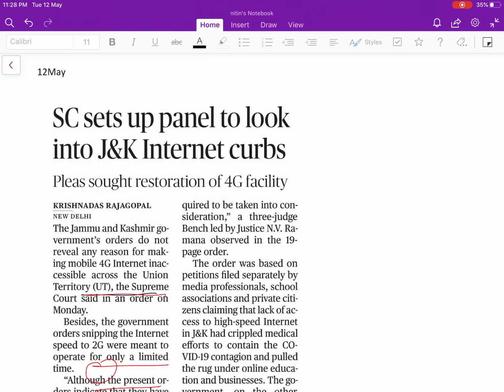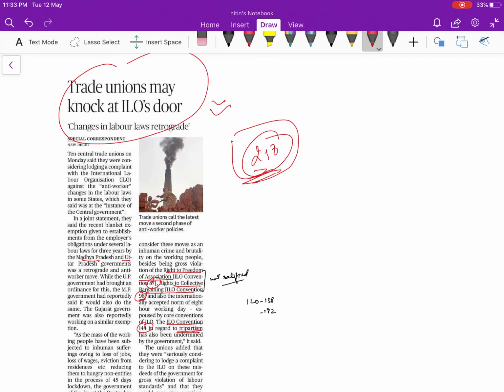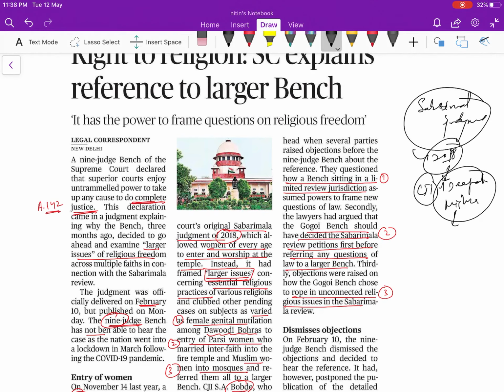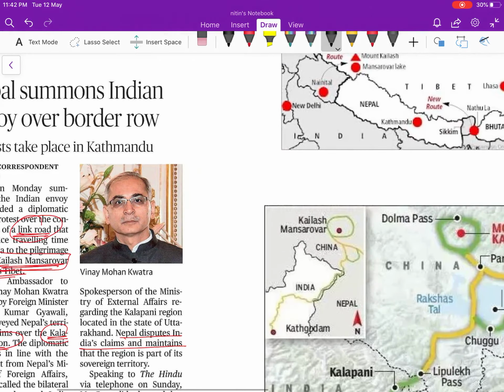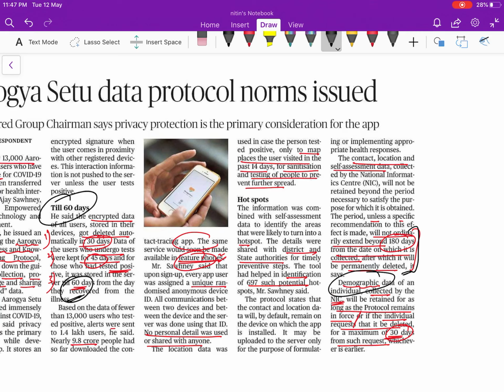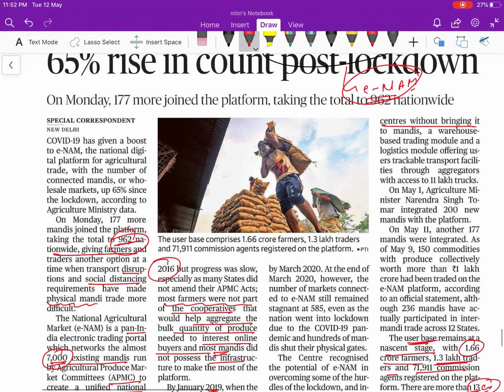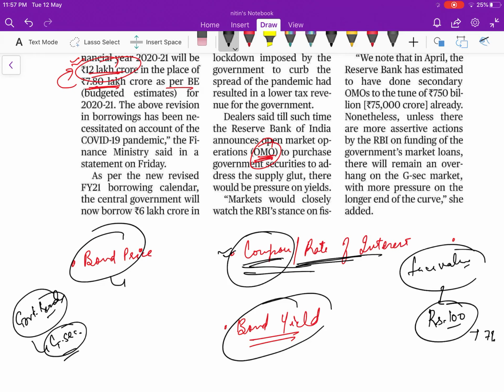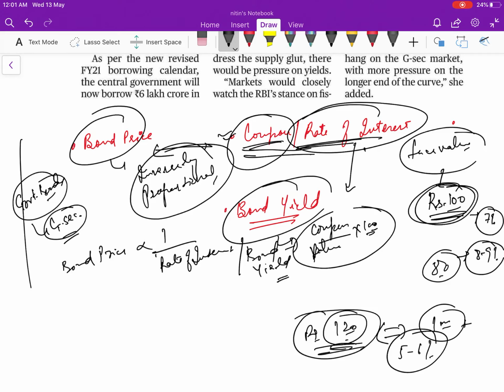12 May, 2020 --(PT)--Newspaper Manthan (The Hindu) ---Civils Manthan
Newspaper Analysis of The Hindu Newspaper for UPSC Civil Service Examination.